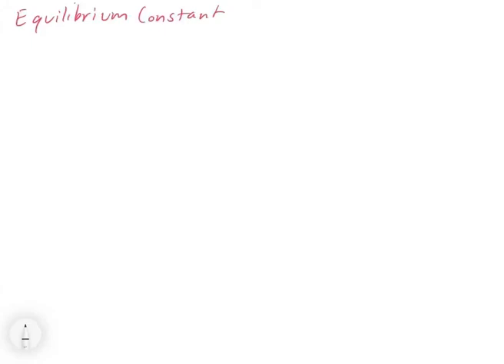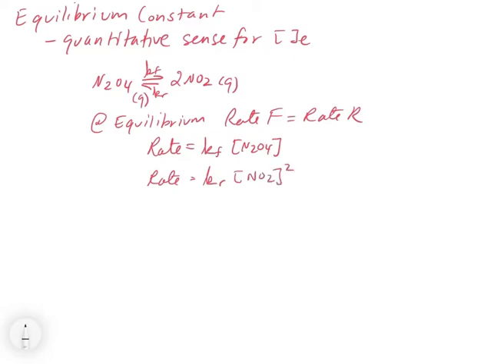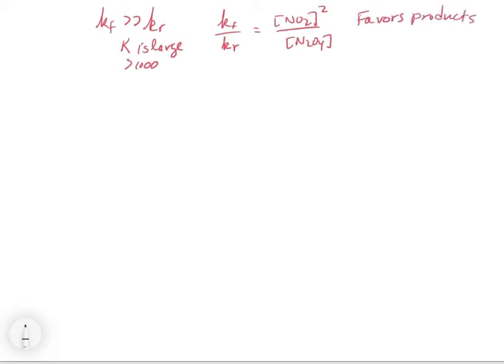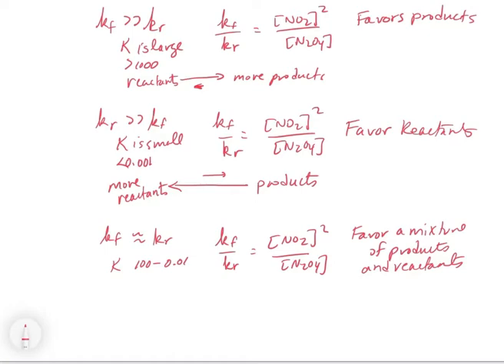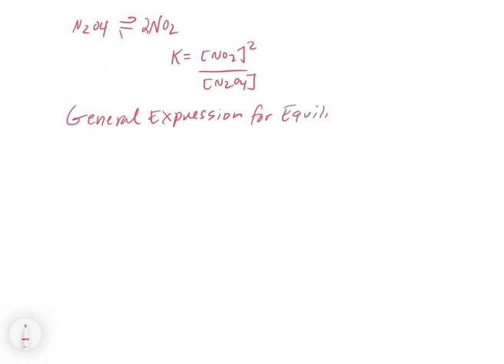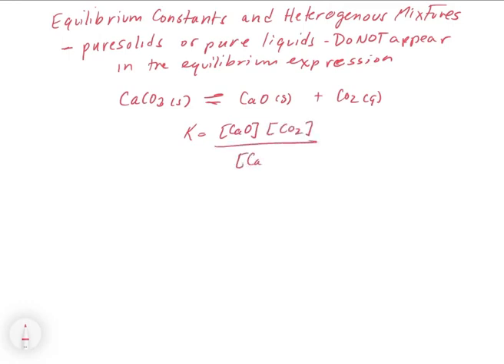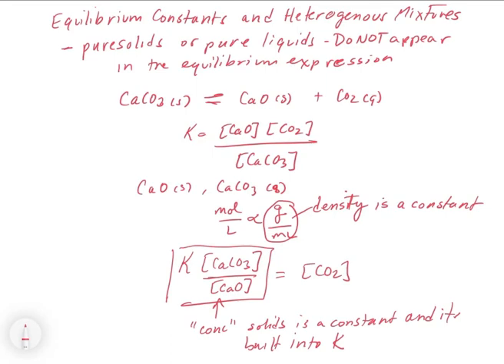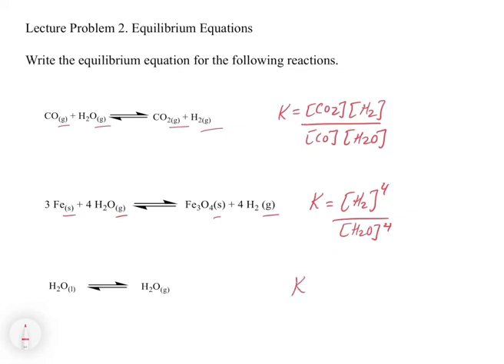Chapter 14. The Equilibrium Constant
In this video, we define the equilibrium constant as the ratio of the forward rate constant with respect to the reverse rate constant of an equilibrium reaction. We explore the significance of this constant in giving a quantitative estimate of the relative ratio of products to reactants in an equilibrium mixture. We also explore how to write equilibrium equations based on a balanced reaction.